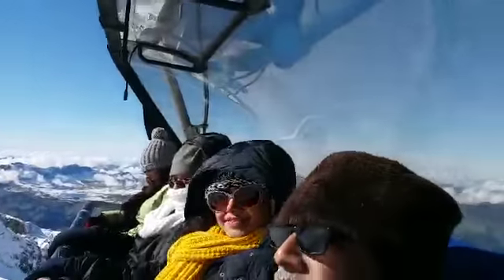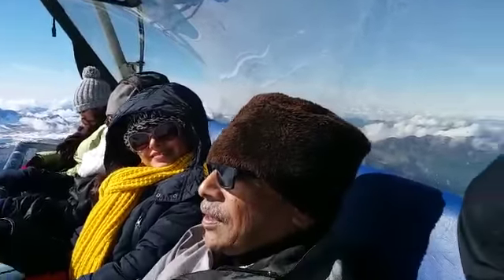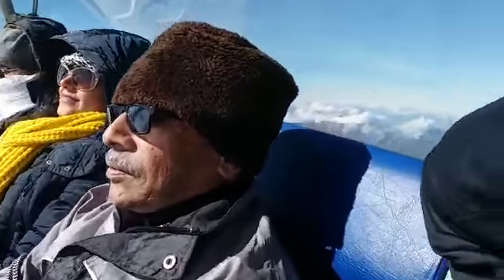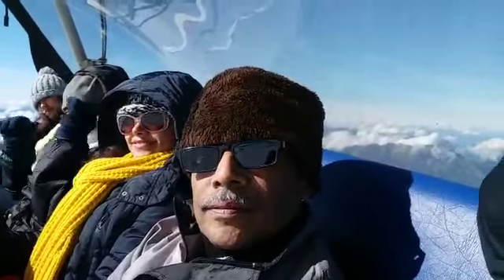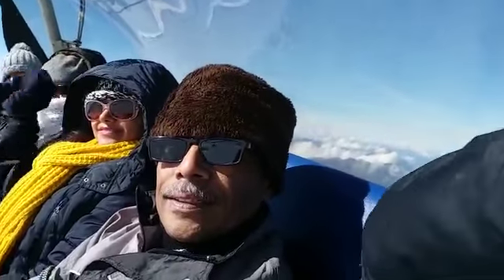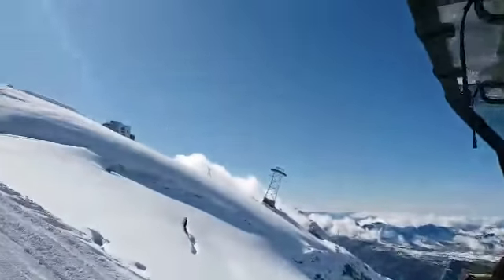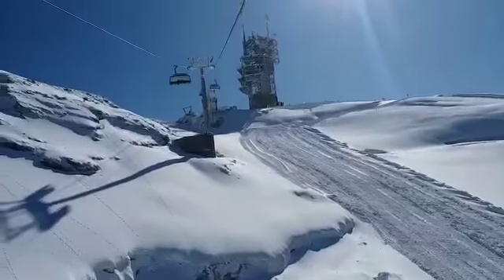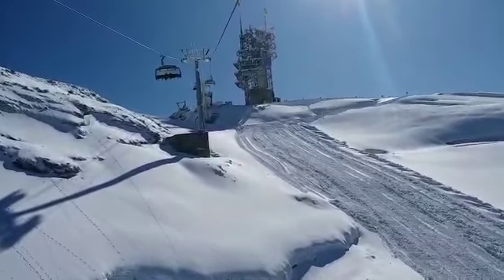Ice Flyer ride on Mount Titlis , Switzerland বাংলায় , মাউন্ট টিটলিস Ice Flyer ride অদ্ভুত অভিজ্ঞতা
Thrilling views into an astonishing glacier world. Do not be afraid to cast your eyes down into the fascinating glacier world below. The Ice Flyer chair lift will sweep you smoothly and safely over crisp, virgin snow fields and icy depths for an exciting , unforgettable experience.